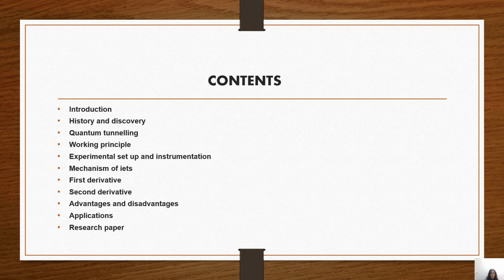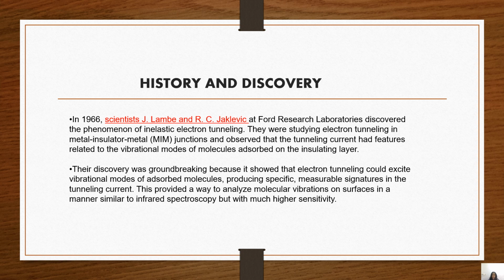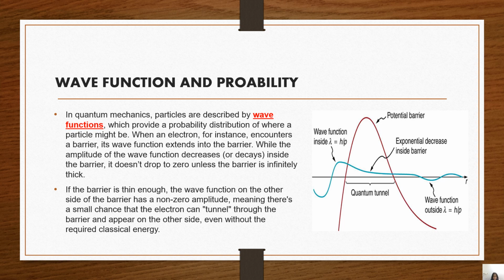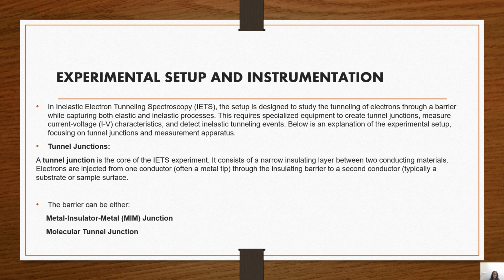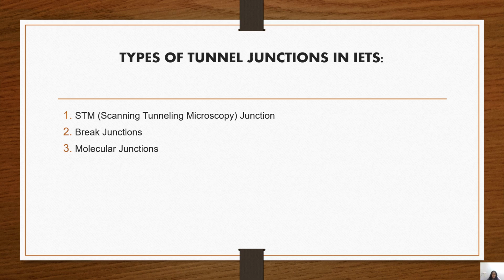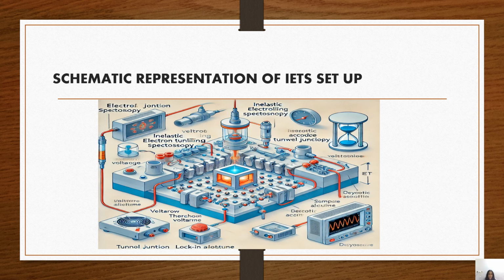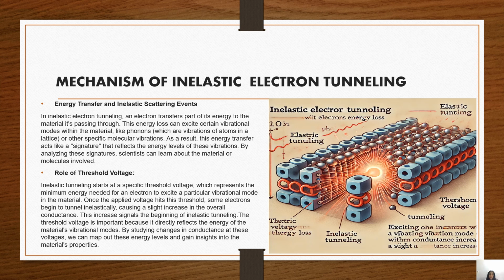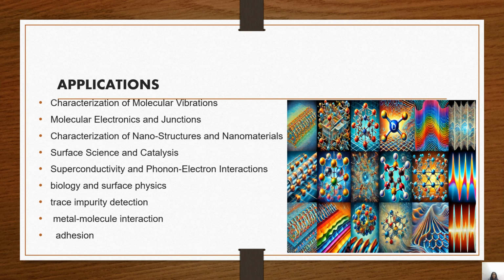INELASTIC ELECTRON TUNNELING SPECTROSCOPY